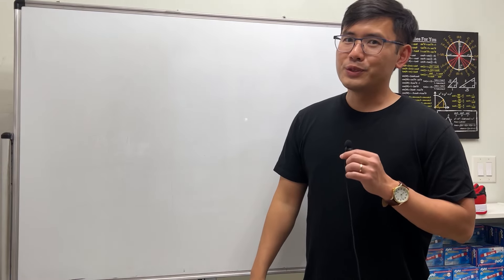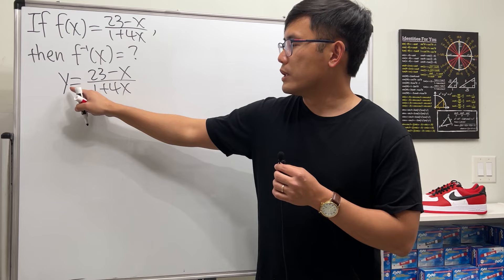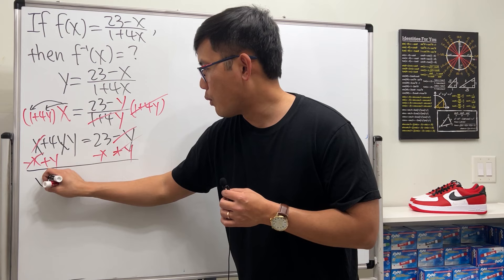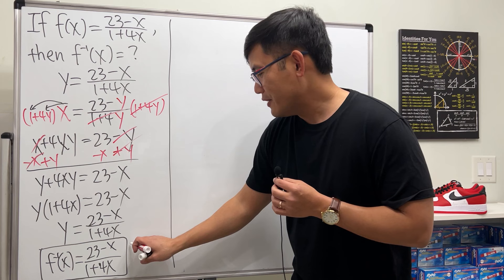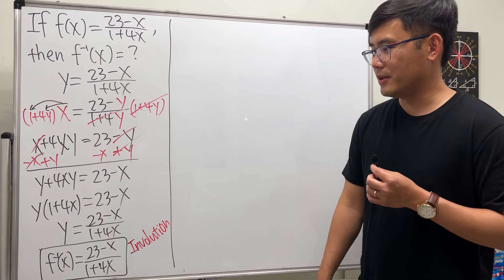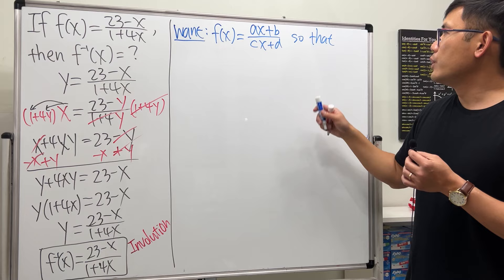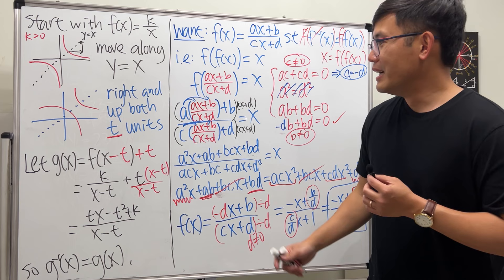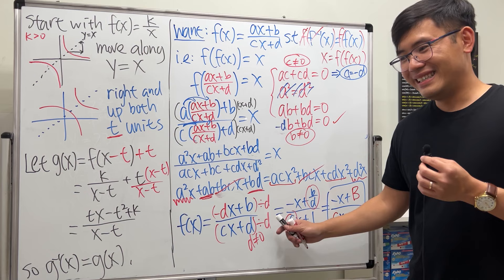the last question on my precalculus test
Here's the last question on a precalculus test I gave out this week. I asked the students to find the inverse of a rational function. In order to make this more fun, I gave them an involutory function. That is, the inverse function is actually the same as the original, f^-1(x)=f(x) or f(f(x))=x. Some students noticed the answer and told me it was a tricky question.

0:00 how I have fun when I teach math classes
0:33 the precalculus way to find the inverse of a function
3:28 finding the involution for rational functions
13:21 a much better way!

Skorj Olafsen     Riley Faison     Rolf Waefler     Andrew     Jack Ingham     P Dwag     Jason          Kevin Davis     Franco Tejero     Klasseh Khornate     Richard Payne     Witek Mozga     Brandon Smith     Jan Lukas Kiermeyer     Ralph Sato     Kischel Nair     Carsten Milkau     Keith Kevelson     Christoph Hipp     Witness     Forest Roberts     Abd-alijaleel Laraki     Anthony Bruent-Bessette     Samuel Gronwold     Tyler Bennett     christopher careta         Troy R      Katy     Lap C     Niltiac, Stealer of Souls     Jon     Daivd R     meh     Tom     Noa Overloop     Jude Khine     R3factor.    Jasmine     Soni L          wan na     Marcelo Silva     Samuel N     Anthony Rogers     Mark Madsen     Robert Da Costa     Nathan Kean     Timothy Raymond     Gregory Henzie     Lauren Danielle     Nadia Rahman     Evangline McDonald     Yuval Blatt